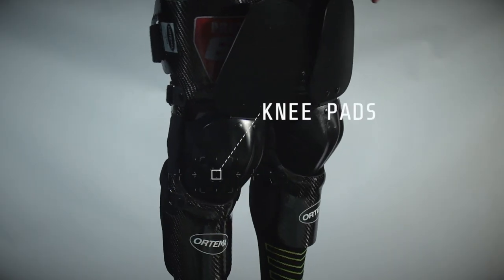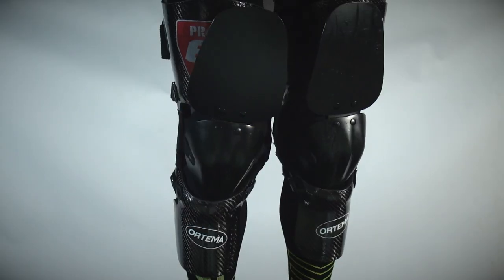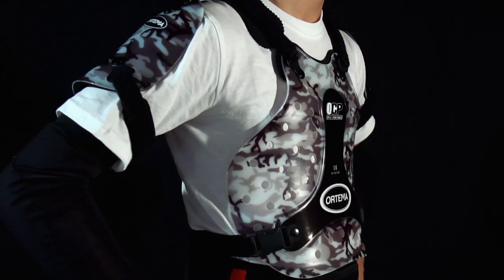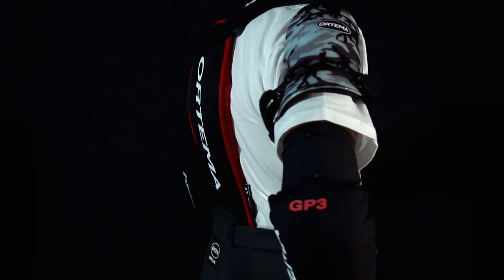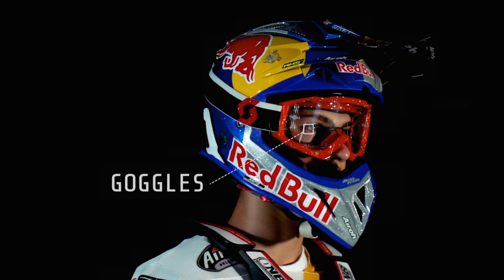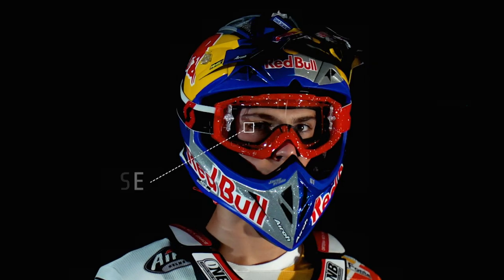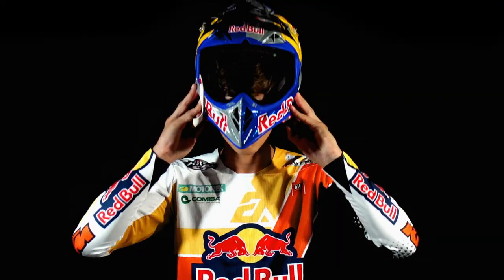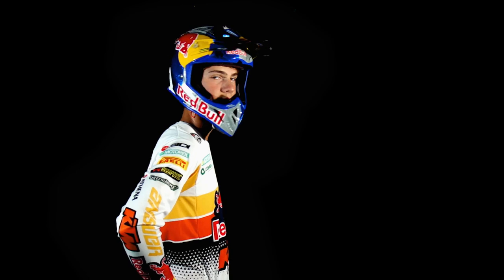Safety Elements in Motocross featuring Jorge Prado - motocross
Watch the Episode 2 of the series presented by the FIM featuring Red Bull KTM Factory Racing's Jorge Prado that provides an in-depth insight into rider safety equipment